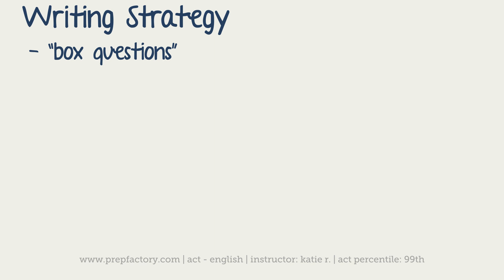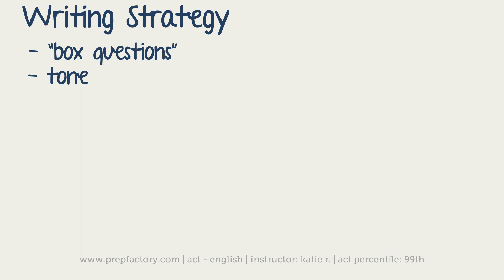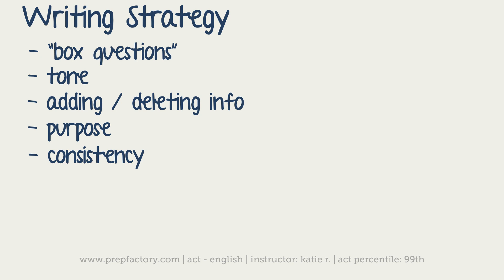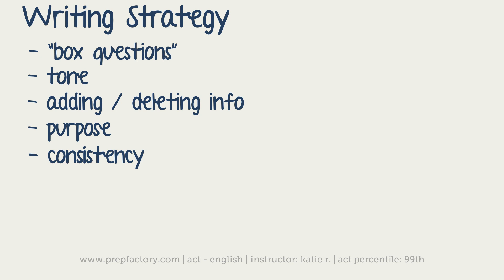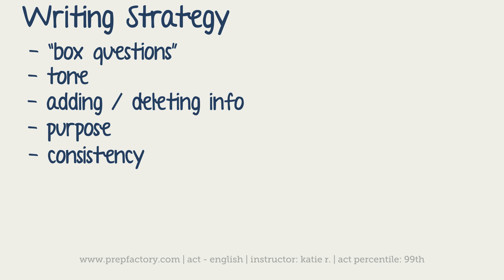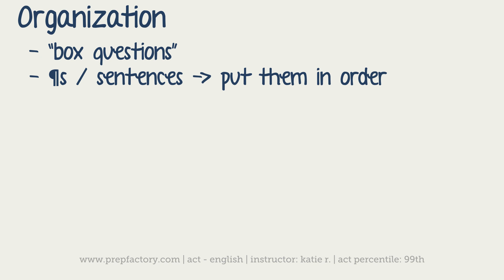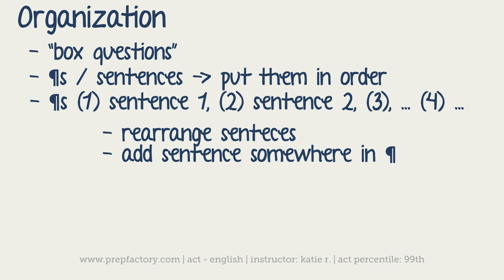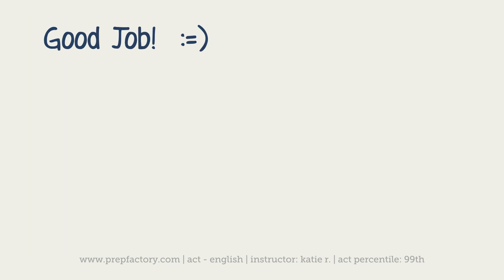ACT English - Writing Strategy and Organization